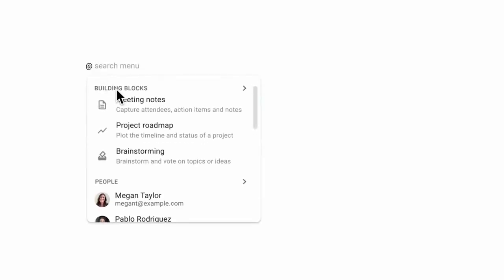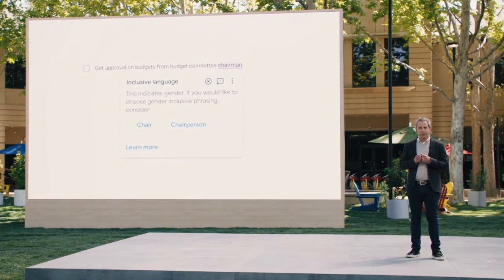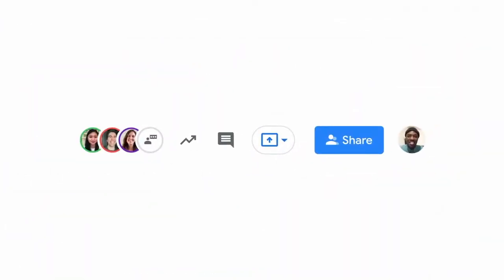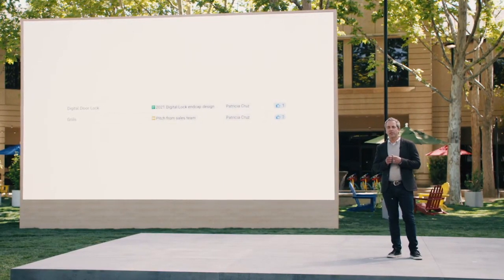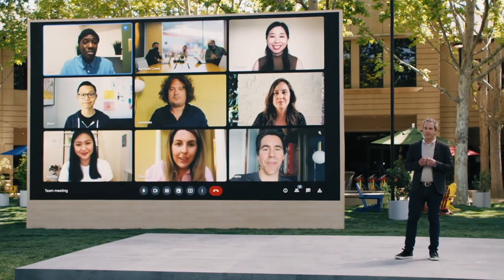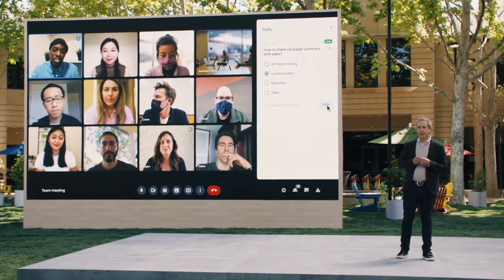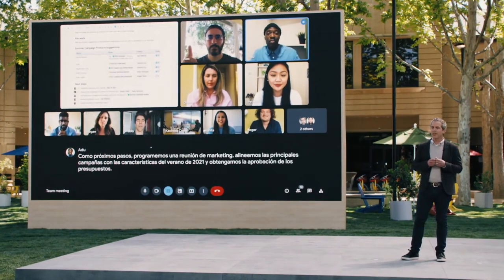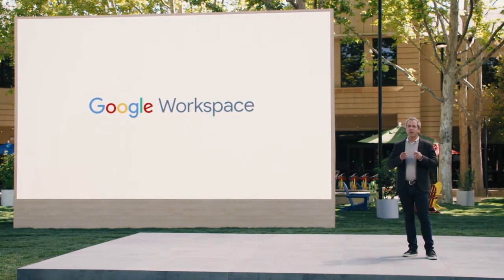Google IO'21 - New In Google Meet & Workspace | New Features & Launches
Source - Google
In this video , there are updates from Google Workspace and Google meets. Adding new features will make it easier for people to collaborate & work. Specially in digital era and for digital marketers.